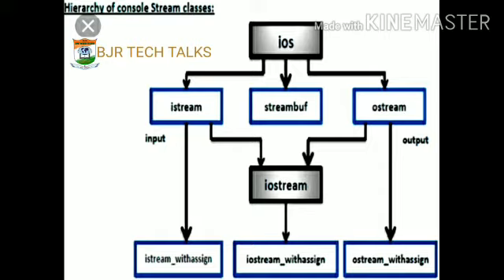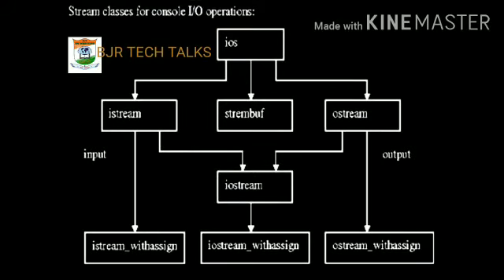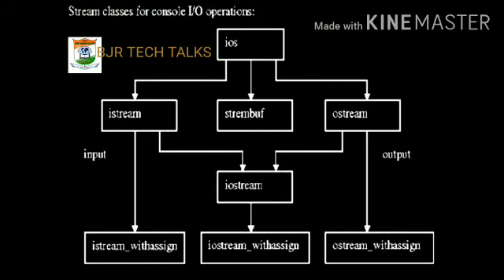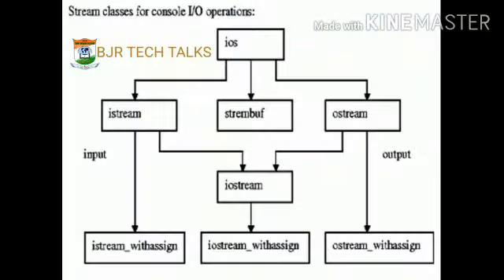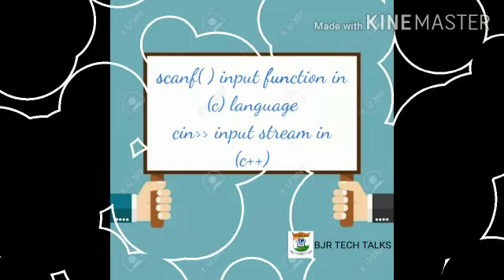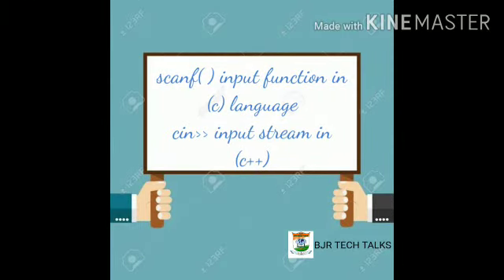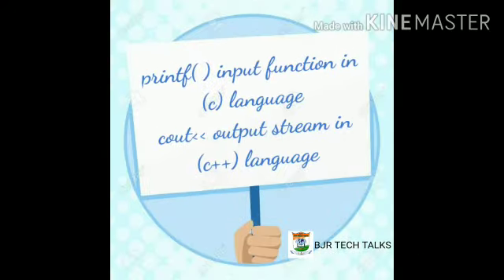IO Streams in C++|C++ Tutorial|Satish Kumar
This video lesson gives a brief explanation of IO Streams associated with C++ programming language.